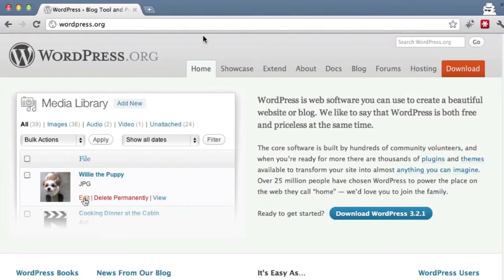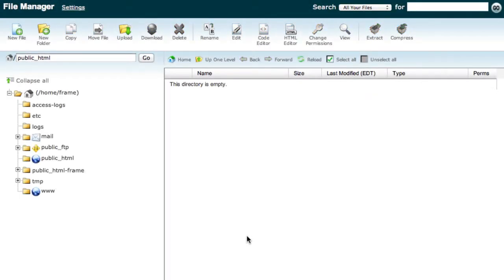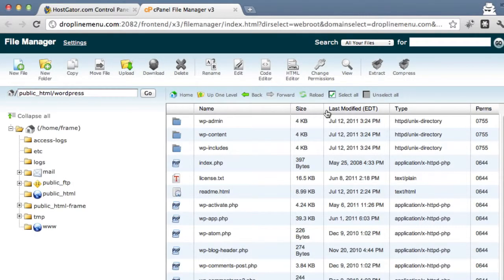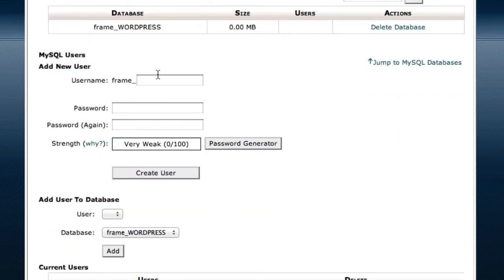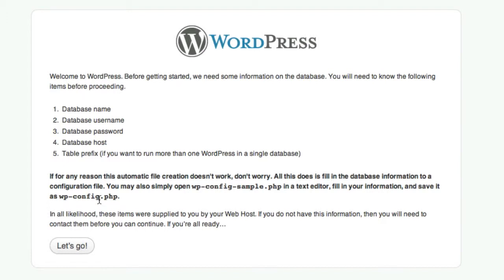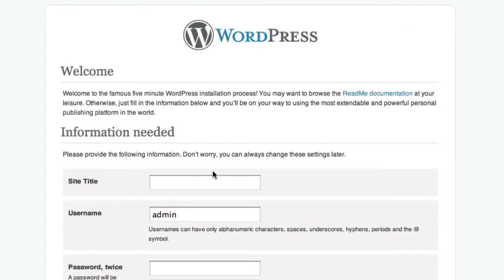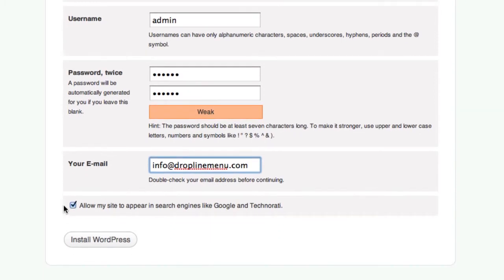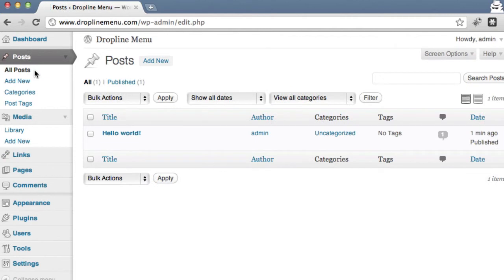Install WordPress at HostGator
How to install WordPress at HostGator using the standard method. The standard method includes downloading the WordPress package from wordpress.org, uploading it to HostGator using file manager, creating databases using MySQL Databases, and following the built-in web installer.